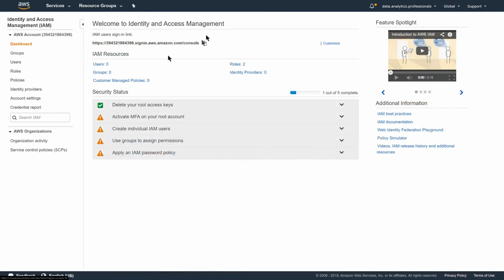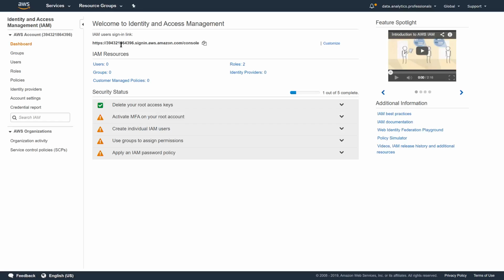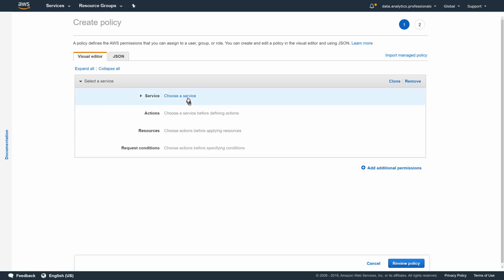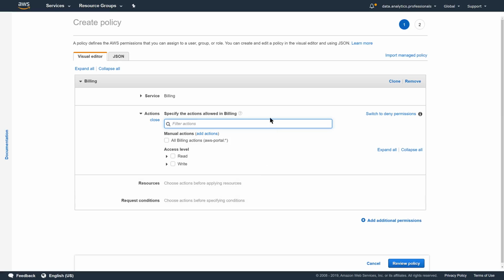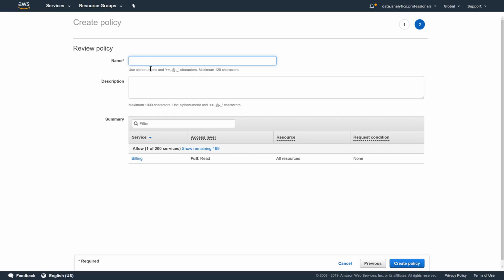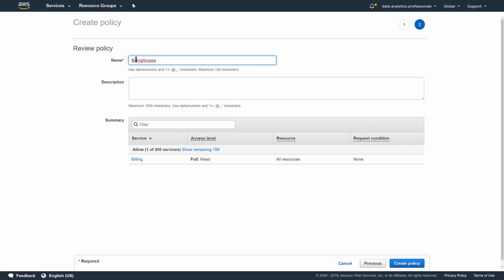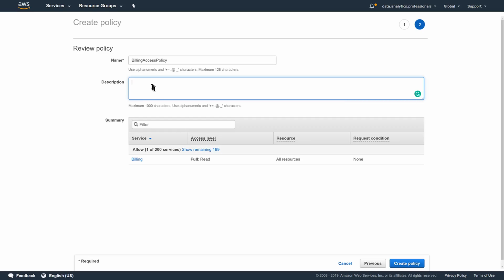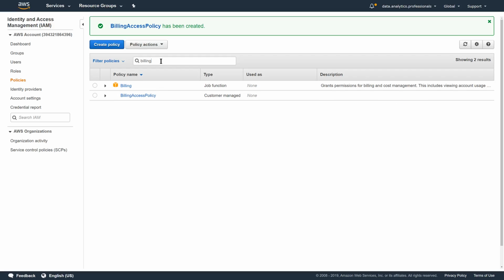005 - AWS for Machine Learning - Create Policy (Service - Billing) using IAM in AWS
The course is suitable for anyone interested in AWS for Machine Learning with Sagemarker, Python using machine learning techniques.